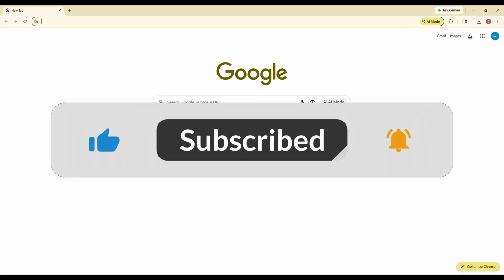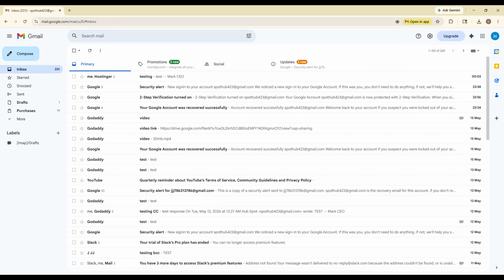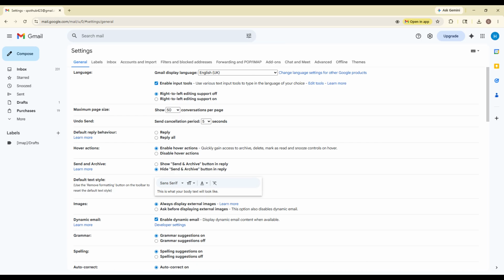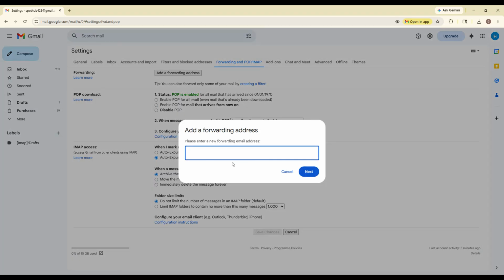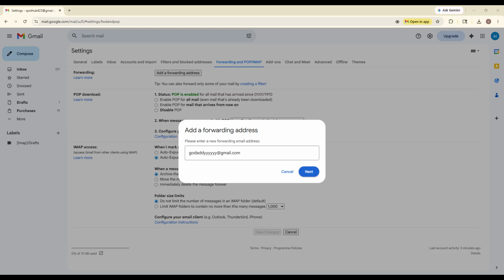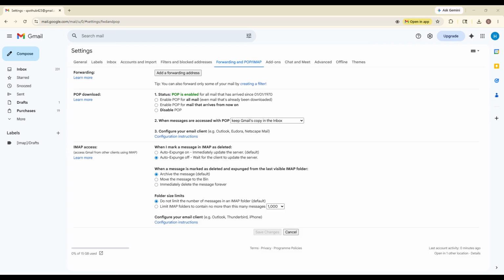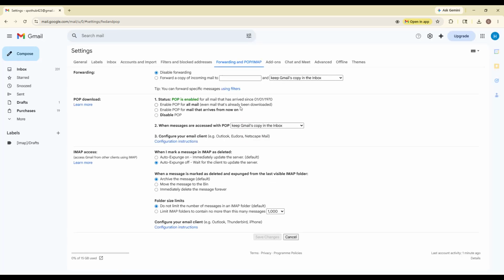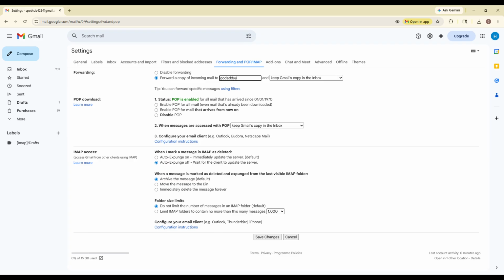How To Forward Email Messages Sent To Your Gmail Account To Another Address (Easy Guide)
Learn how to forward email messages from your Gmail account to another address in this simple step-by-step tutorial. Set up Gmail forwarding, confirm the destination email, and start receiving messages automatically in another inbox.

🕚Timestamps:
0:00 Intro
0:22 Open Gmail And Sign In
0:43 Open Settings And See All Settings
1:00 Find The Forwarding And POP/IMAP Tab
1:14 Add A Forwarding Address
1:38 Verify The Forwarding Email
2:06 Final Steps And Outro

✍️What You'll Learn In This Video:
• How To Open Gmail And Access Settings
• How To Add A Forwarding Address In Gmail
• How To Enable Automatic Email Forwarding
• How To Set Up Gmail Message Forwarding Safely

💡Pro Tips:
• Look in spam if the verification email does not appear right away.
• Use forwarding only for accounts you trust and control.
• Review your Gmail settings after setup to make sure forwarding is enabled correctly.